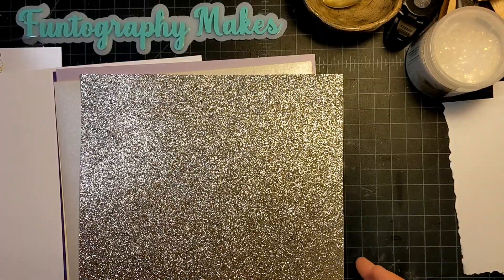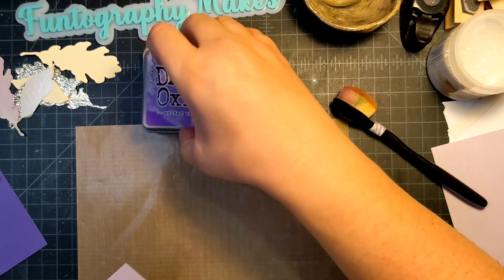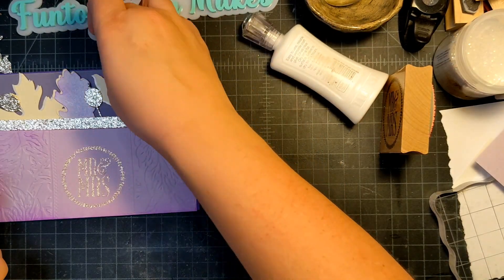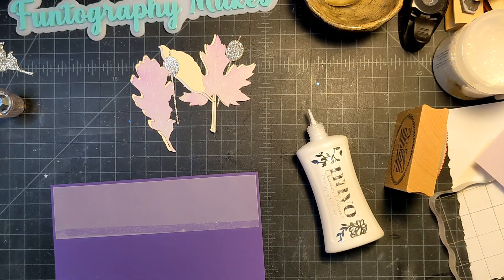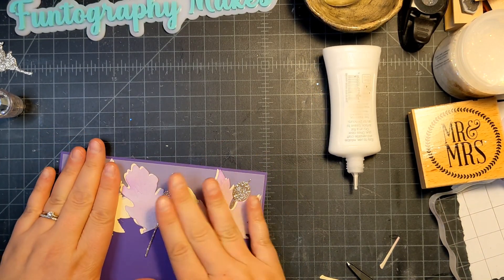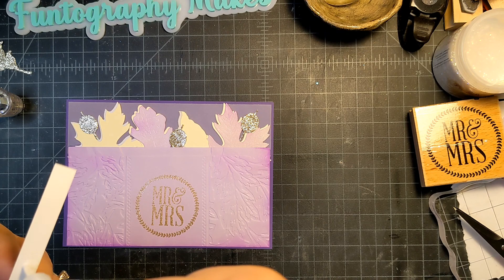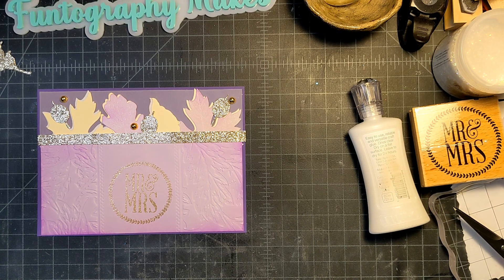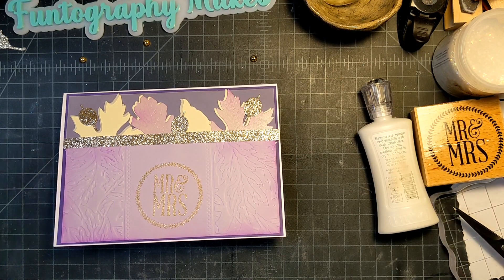Fall wedding card make with me